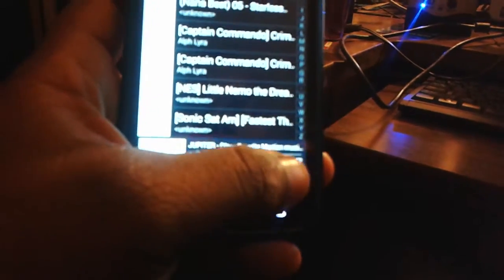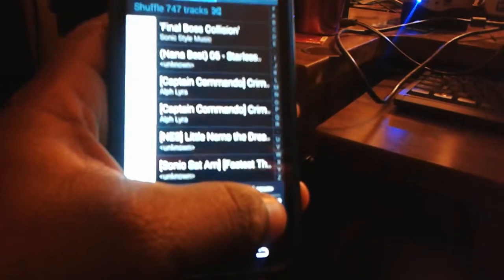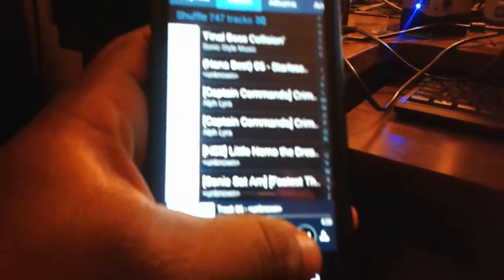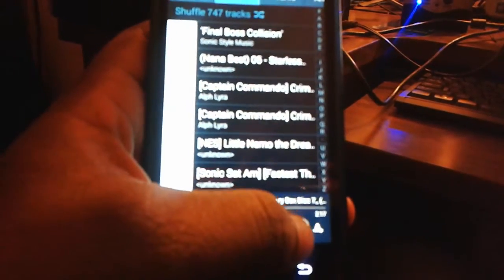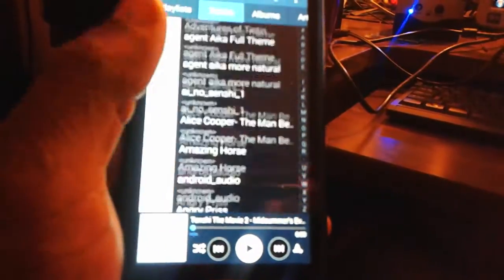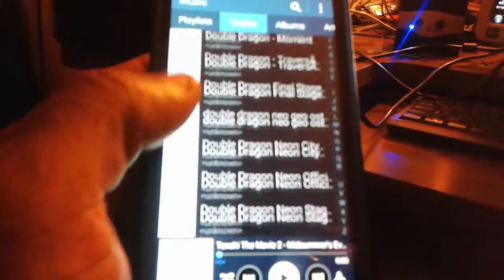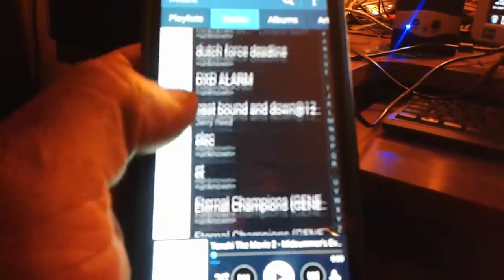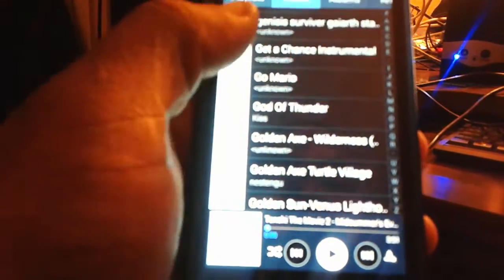Samsung Galaxy Avant Volume Hack